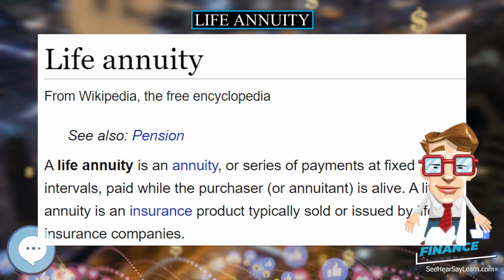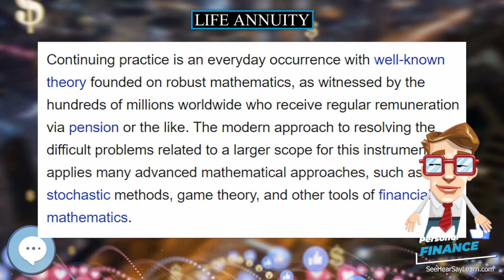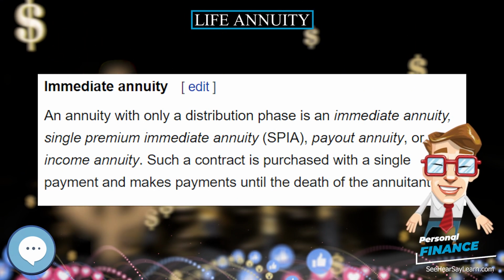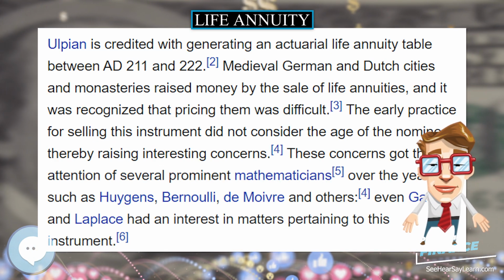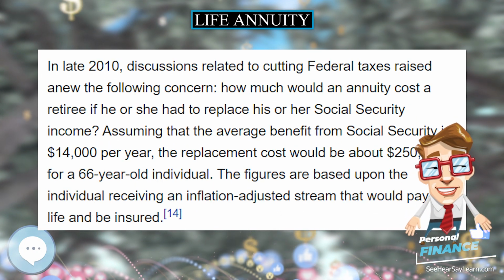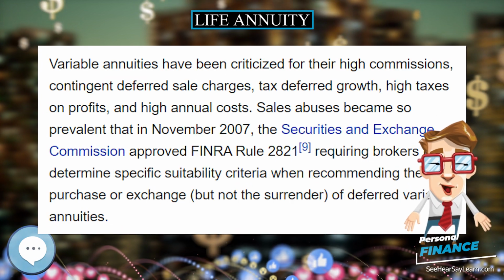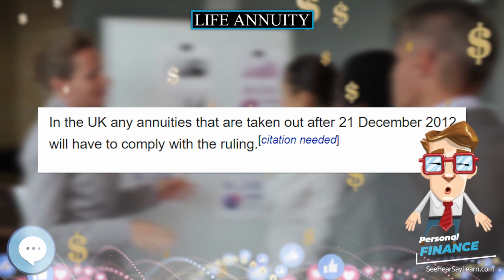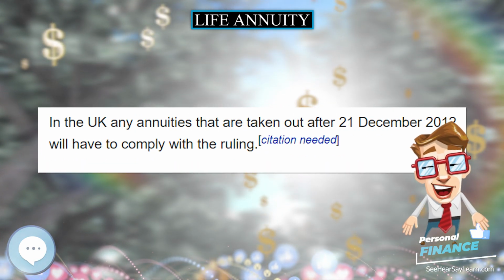Life annuity 💲 PERSONAL FINANCE 💲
A life annuity is an annuity, or series of payments at fixed intervals, paid while the purchaser (or annuitant) is alive. A life annuity is an insurance product typically sold or issued by life insurance companies.